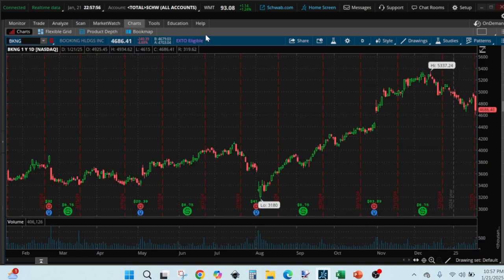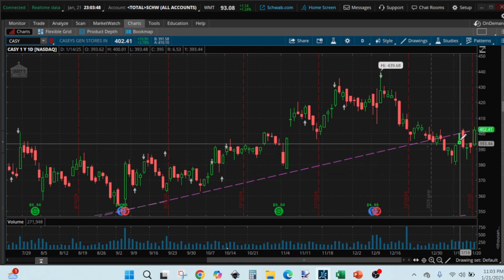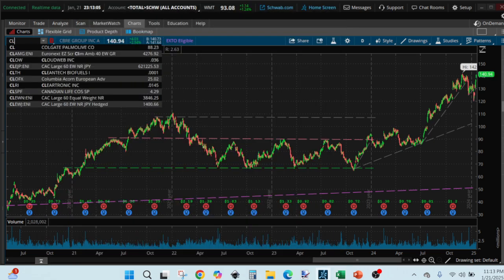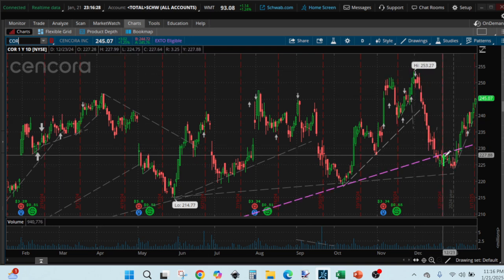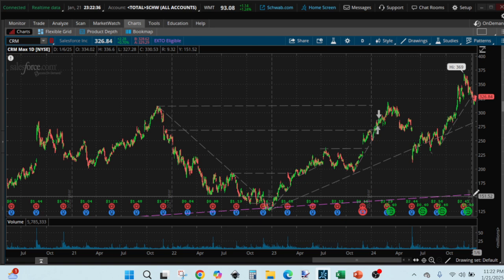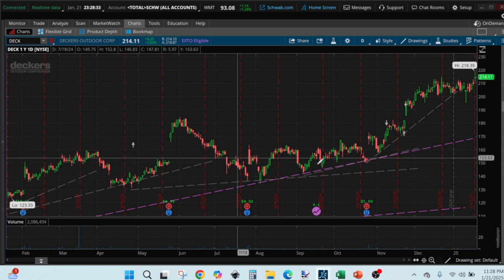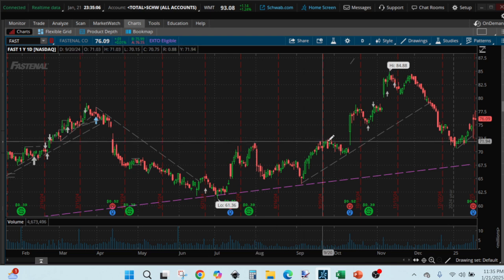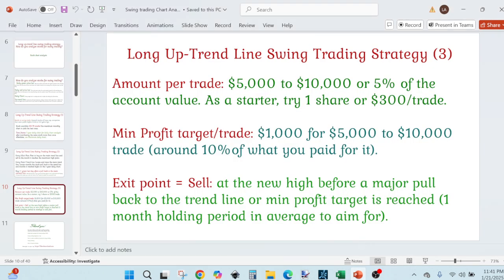2-Up trend line swing trading strategy-How to analyze stocks for swing trading 1-22-25 v43